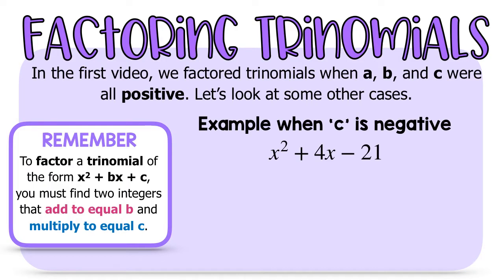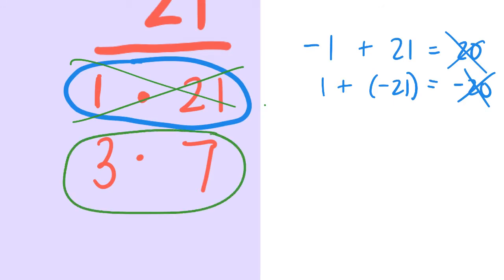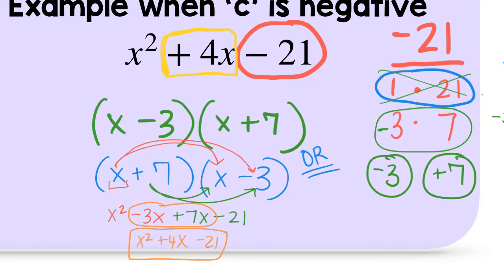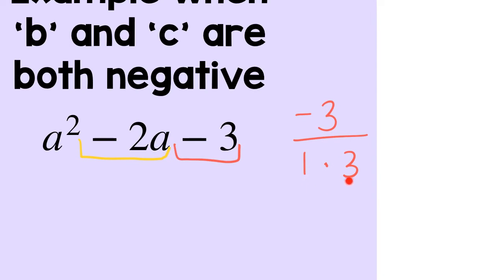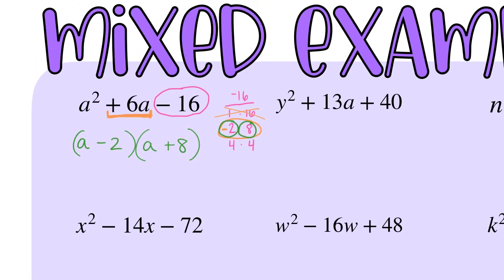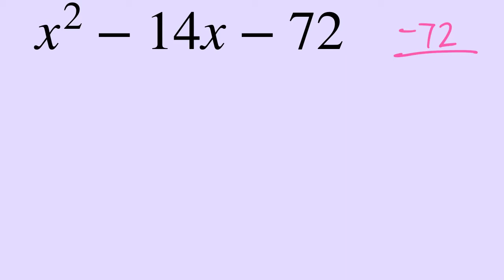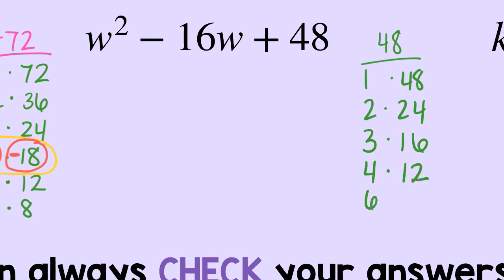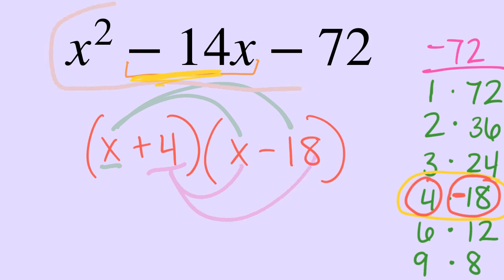Factoring Trinomials (Part 2)